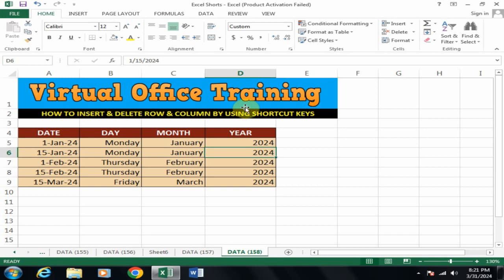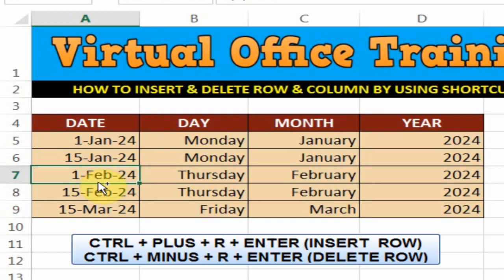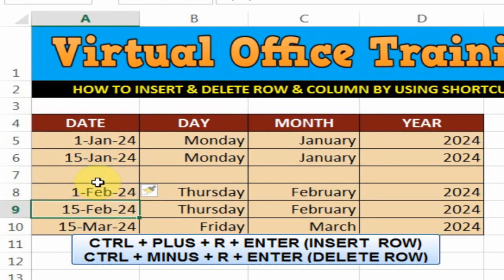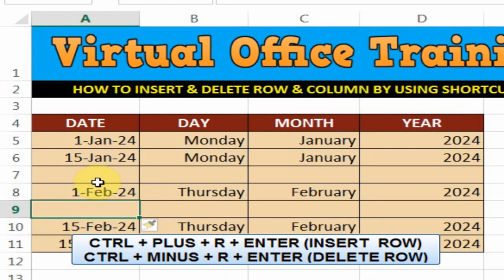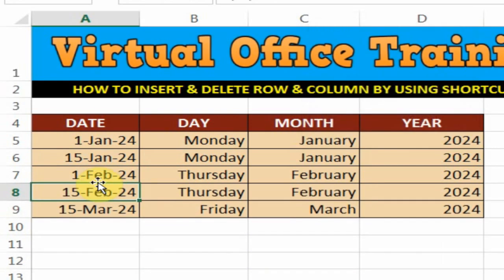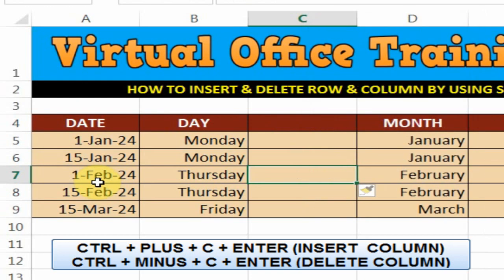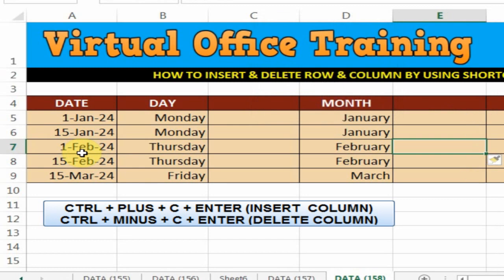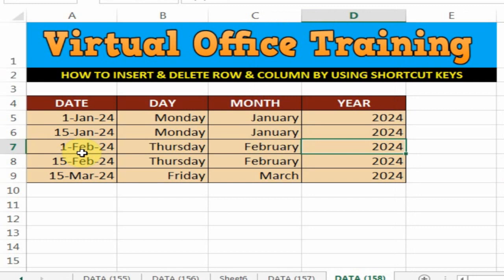Fastest Ways to Insert and Delete Rows and Columns in Excel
In this video, you will learn the quickest methods for inserting and deleting rows and columns in Excel. We will demonstrate efficient techniques to help you streamline your data manipulation process and save time.

Discover the most efficient ways to add and remove rows and columns in Excel with our step-by-step tutorial. By mastering these techniques, you can significantly increase your productivity and efficiency when working with spreadsheets.

Learn the fastest methods for inserting and deleting rows and columns in Excel in this comprehensive video guide. These essential tips will help you work more effectively and make the most out of your spreadsheet tasks.